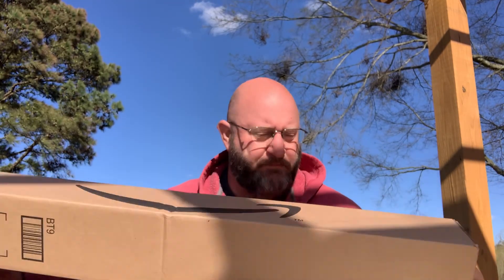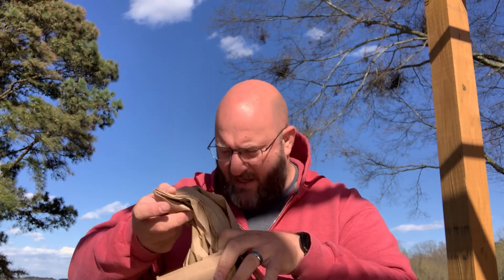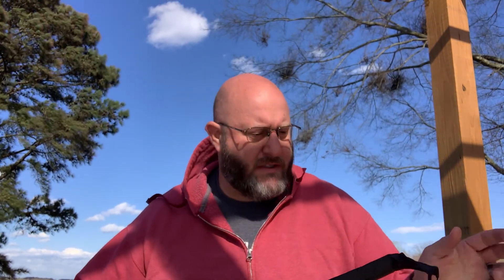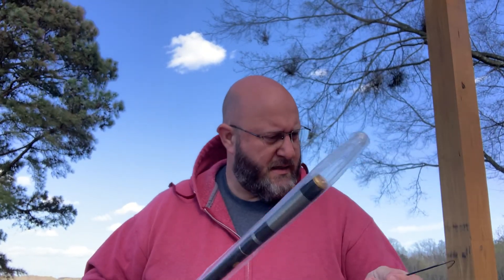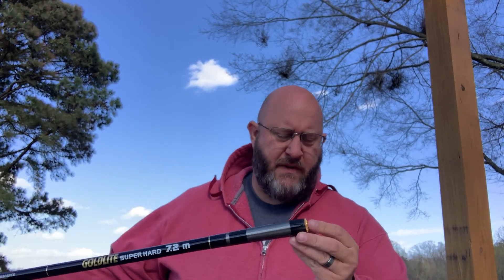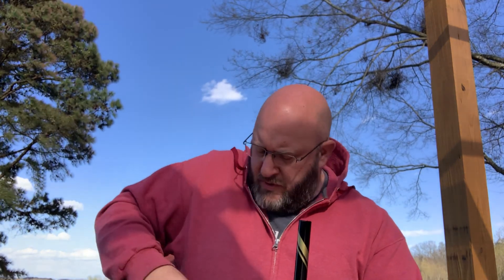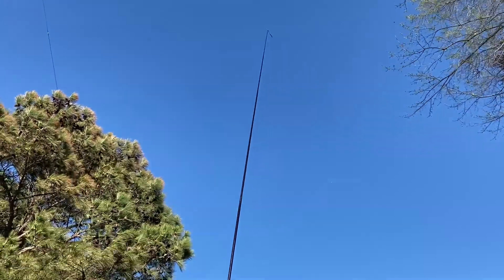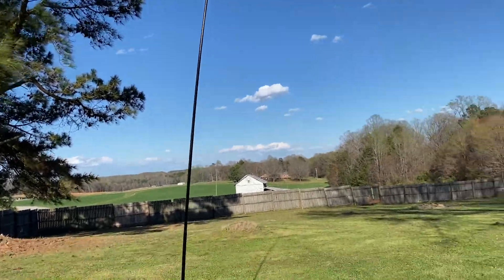Fishing Pole Antenna Mast - Will it work for Portable Ops?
7.2m Fishing Pole purchased to test as a possible portable operations antenna mount for ham radio.

Amazon Link for Pole:

Set up using my KM4ACK EFHW antenna after replacing the broken wire using DX Engineering 26ga Portable Antenna Wire. The antenna was set up in a slower configuration and contact was made using my QRP uSDX radio.